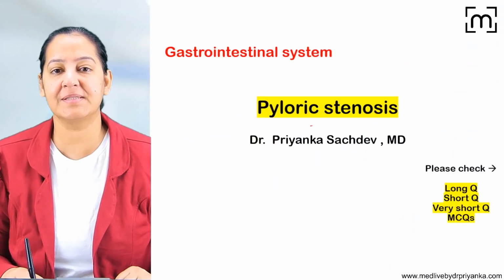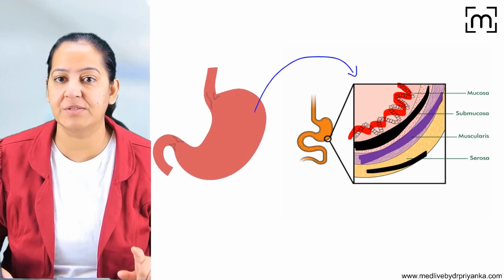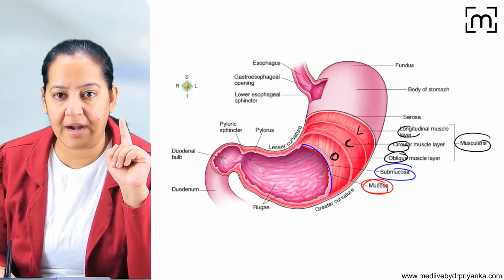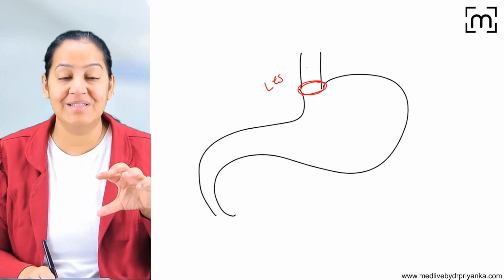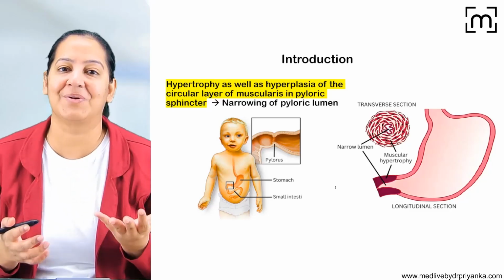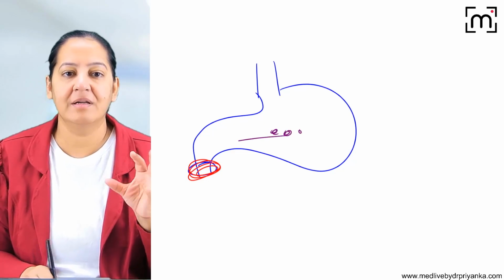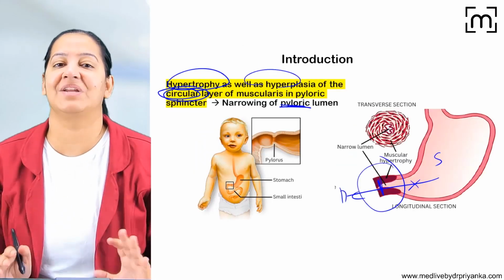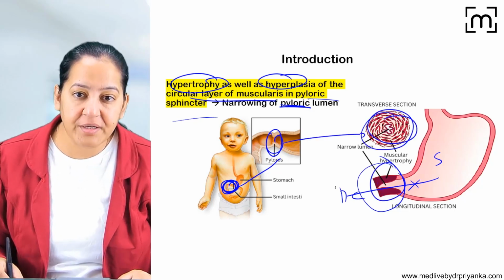16.06 Pyloric stenosis | 5-Minute Preview | Dr. Priyanka Sachdev | Pathology Prof Buster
Welcome to this exclusive 5-minute preview from my Pathology Prof Buster course! This snippet is designed to give you a quick look into how we approach learning complex concepts in a simplified way. Here, you'll get a brief introduction to Pyloric stenosis, just enough to understand our teaching style and the depth of coverage.

🩺 What's Covered in This Preview:
Introduction to  Pyloric stenosis